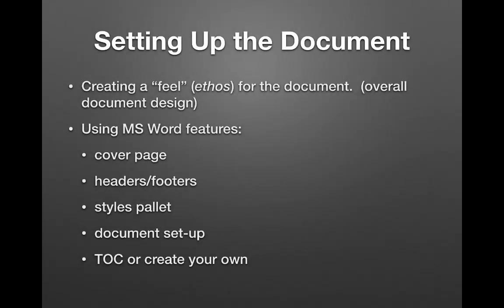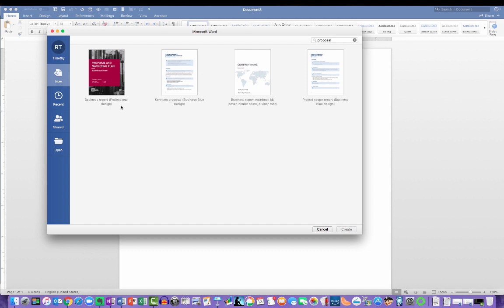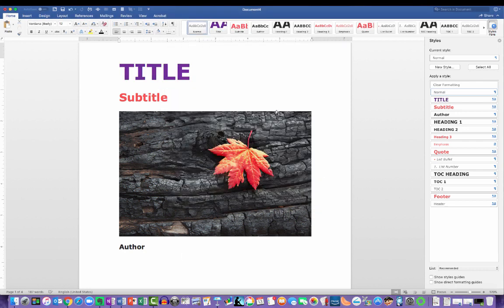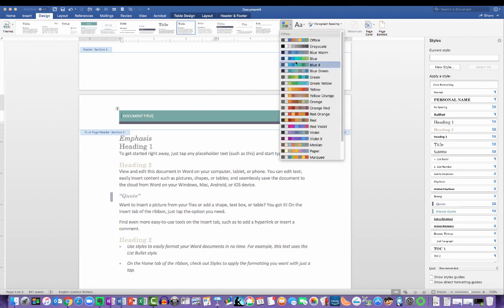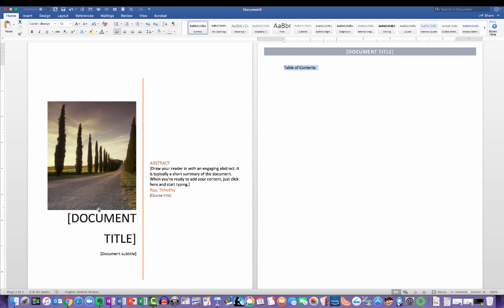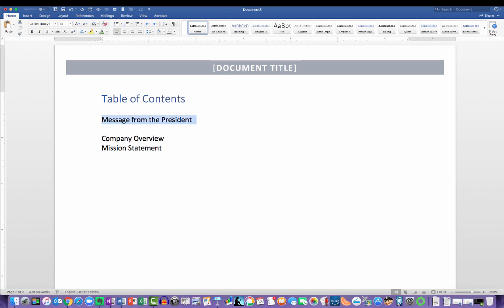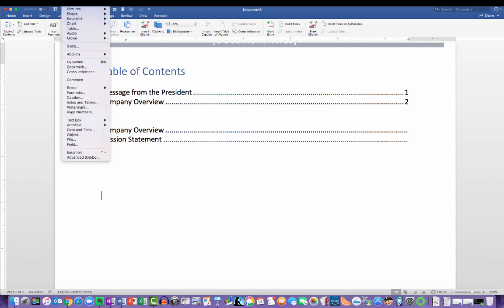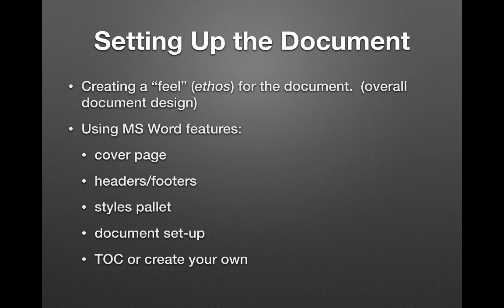Document Standards Manual How to Lecture w Examples